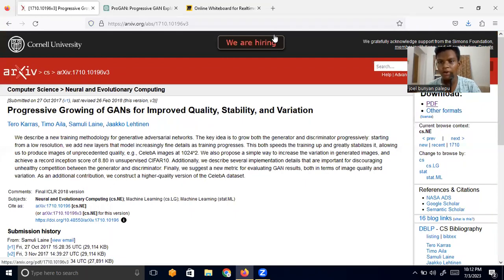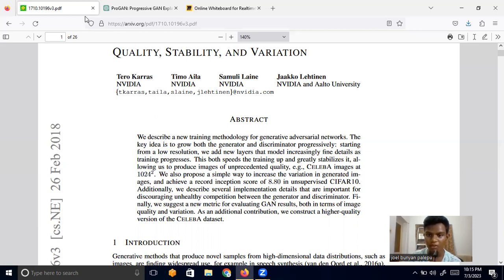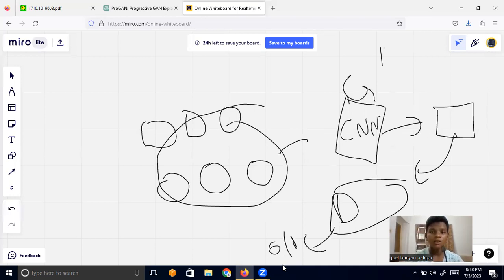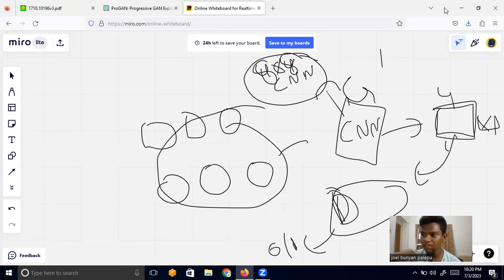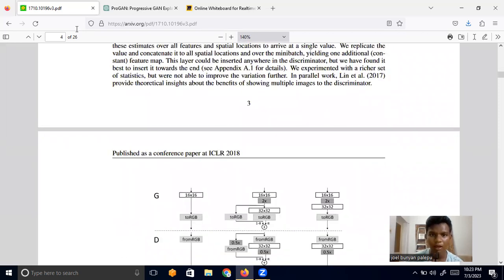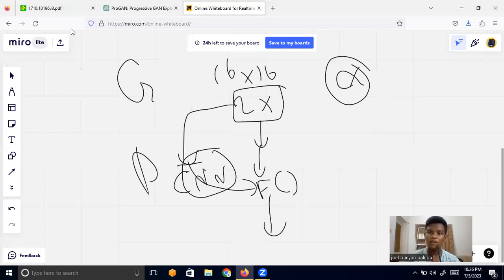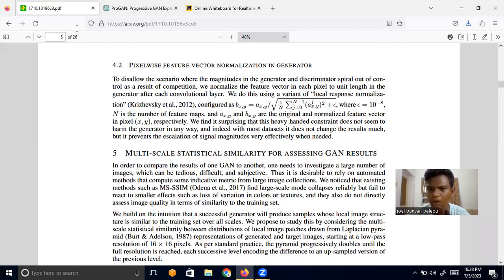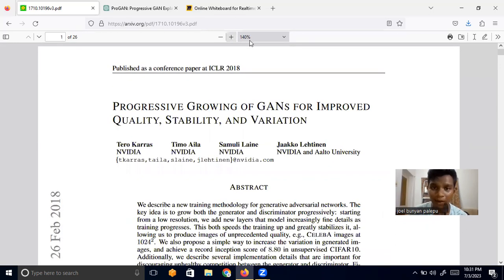Introduction to the Idea of ProGAN | Image Generative Models | Joel Bunyan P.